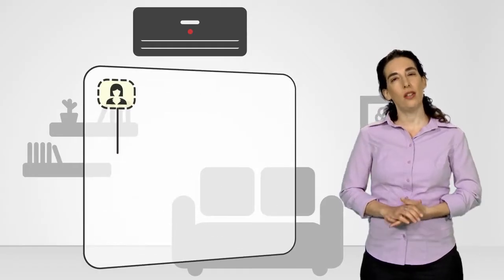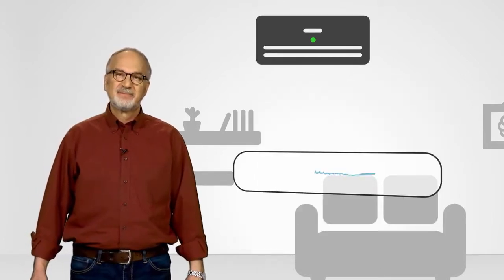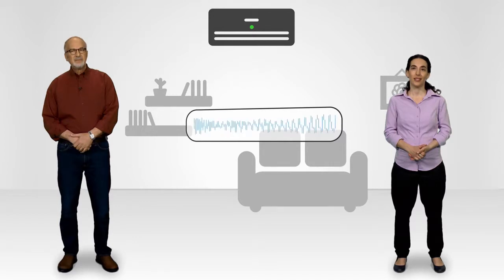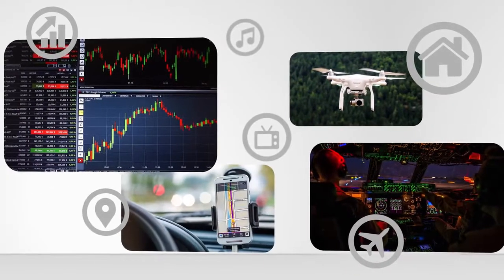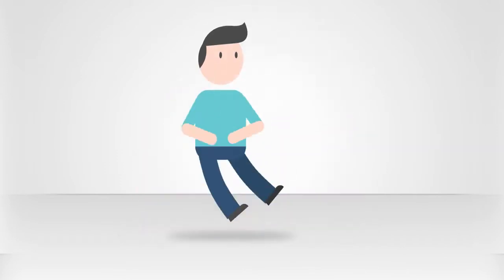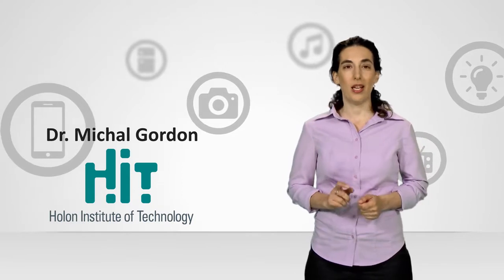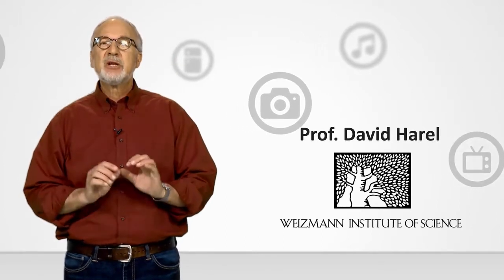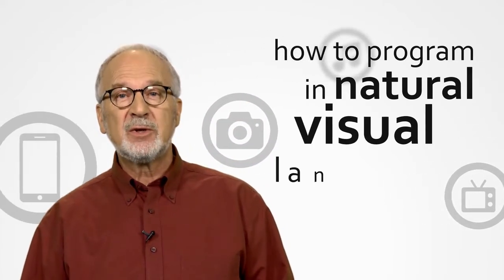תכנות לכולם - בשפות ויזואליות קורס מקוון היברידי | ד"ר מיכל גורדון ופרופ' דוד הראל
הקורס מתקיים בפורמט ראשוני וייחודי. בחלקו מקוון ובחלקו מפגשים בכיתה. הקרס המקוון הקורס יתנהל באנגלית עם תרגום לעברית ויתנהל יחד עם סטודנטים מהעולם כולו. הקורס מנגיש את נושא התכנות לכלל האוכלוסיה, מסביר מהם שפות תכנות בכלל, ומאפשר להבין איך העולם הטכנולוגי פועל. מלמד שפות תכנות וכלים לתכנון מערכות.
בקורס המקוון יעובר בפלטפורמה של EdX, יחד עם סטודנטים מכל העולם, ויתקקים בתאריכים מעט שונים מהסמסטר בישראל. הקורס ככולל הרצאות וידאו קצרות, בהן ניתן לצפות כל סטודנט בקצב שלו, ותרגילים דרך האתר, קבוצות דיון ופורומים (שיתקיימו באנגלית).
הקורס יתנהל בפורמט היברידי – כלומר הכלאה של קורס מכוון עם קורס רגיל בו יש מפגשים, בכדי לאפשר מפגש בין הדיציפלינות של הסטודנטים. בקורס המקוון יש 8 הרצאות בהם סטודנט צופה בבית, ועונה על שאלות או משימות, כאשר התקדמותו נשמרת, והציון יועבר ל HIT, בקורס בכיתה יתקיימו 5 הרצאות נוספות שיאפשרו  עבודה של הסטודנטים בקבוצות של עד שלושה על פרוייקט הקשור לתחום שלהם, כאשר המשימה תהיה לתכנן עבורו אינטראקציה תכנותית. מי שירצה יוכל גם להעמיק, אך כולם ידרשו לשתף ולהציג את הפרוייקטים.
אחד הפרוייקטים שמוצגים בקורס לתכנות הוא נושא הבית החכם. אינטראקציה קטנטנה לדוגמא יכולה להיות למשל: מנורה חכמה שמחוברת למצלמה וכשאדם עצוב משנה את האור לצבע אדום, וכשהוא שמח משנה את האור לצבע לבן. כמו כן, היא גם משנה צבע לפי מי האדם שנכנס, אדום לשלומו, ירוק לסוזי. בקורס נדון בכתיבת דרישות לתוכנות מסוג זה, נדון במניעת סתירות בתוכנה, ובנושאים נוספים.

המפגש הראשון יתקיים בכיתה בתחילת הסמסטר הראשון, הציון יורכב מעבודה בקורס המקוון ומהגשה של פרוייקט בסיום.